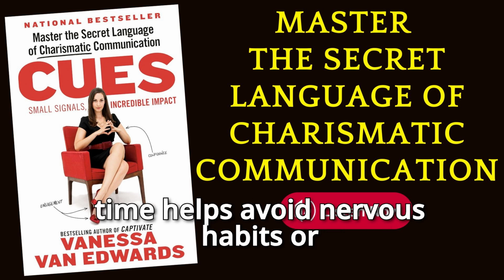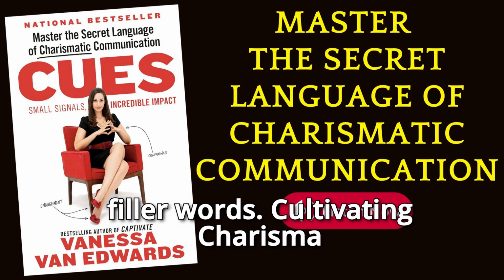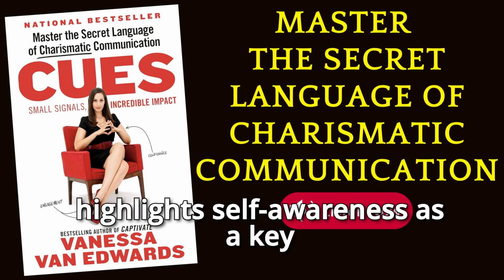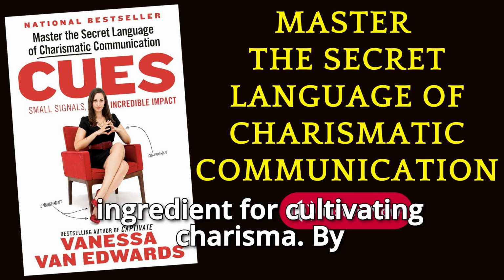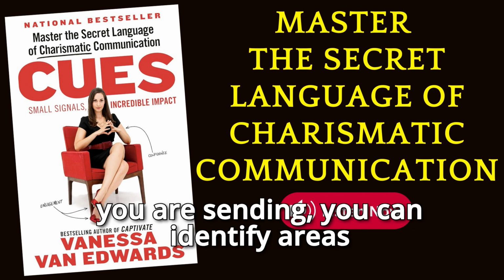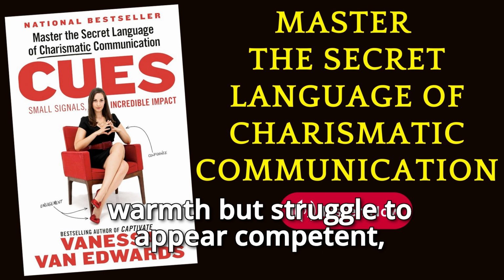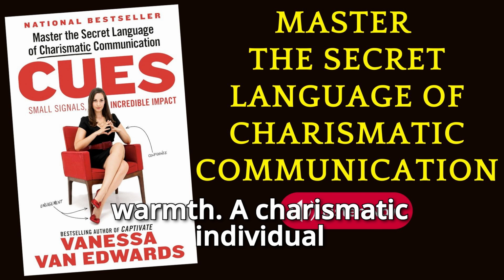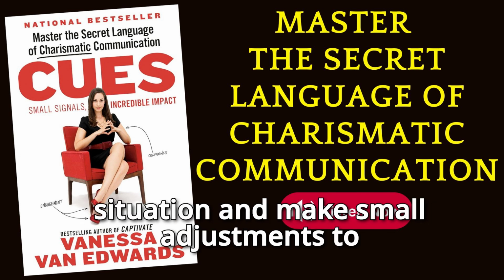Master the Secret Language of Charismatic Communication from Cues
Book Summary Cues: Master the Secret Language of Charismatic Communication by Vanessa Van Edwards

Cues is about the signals we send unconsciously and how they affect the way others perceive us. The book is geared toward improving your professional life by managing the cues you send and responding appropriately to the ones you receive.